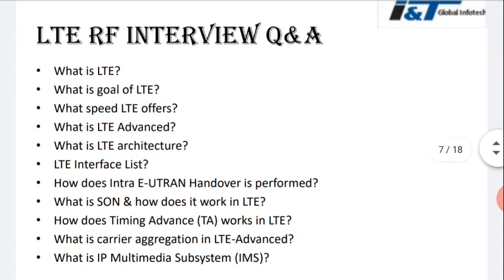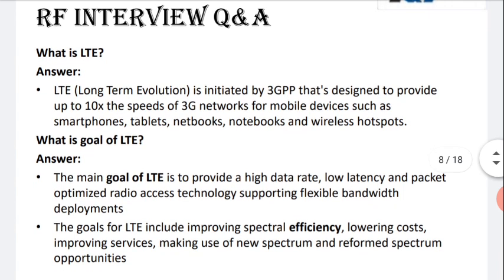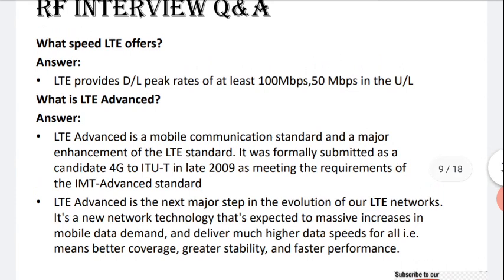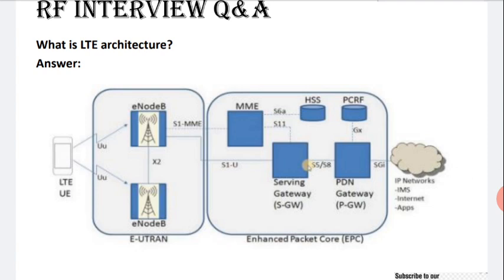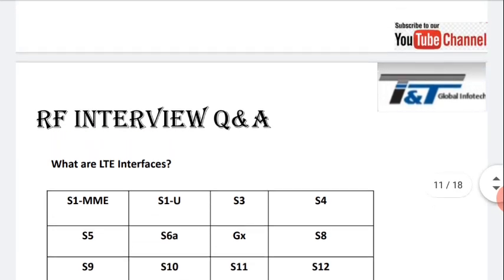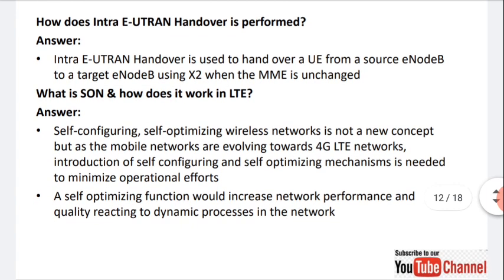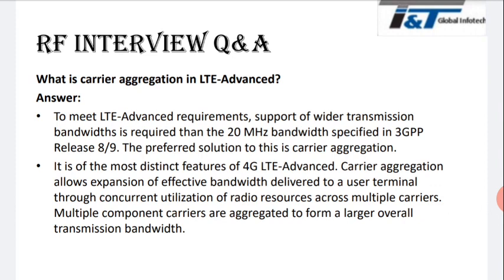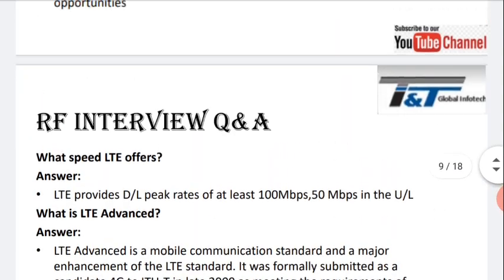Top RF Engineer Interview Questions And Answers-Part-2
Dear All,
Welcome to our You tube  Channel-Talent & Tech Global Infotech

About this video:
Friends in this I explained Top LTE RF Engineer Interview Questions And Answers